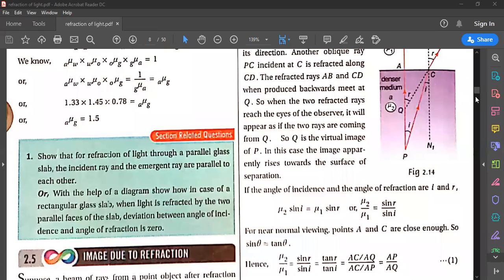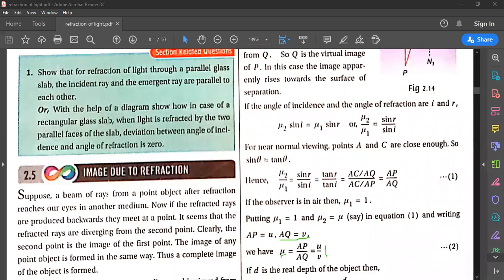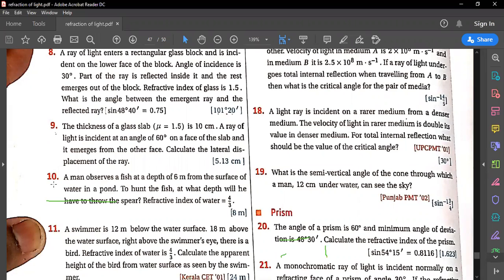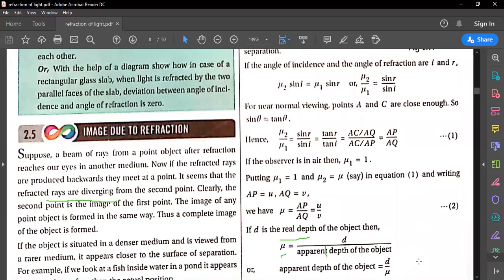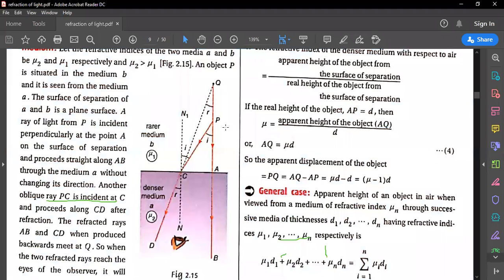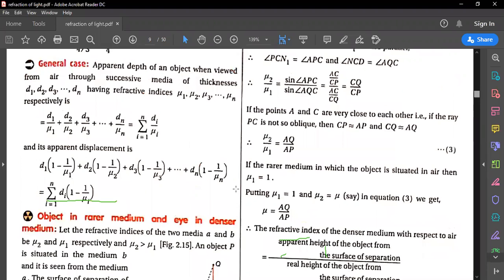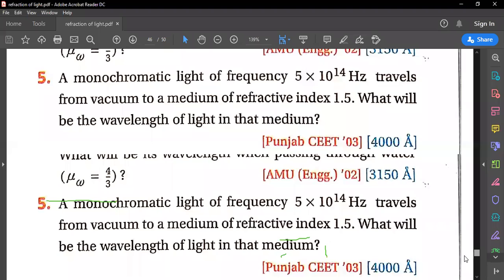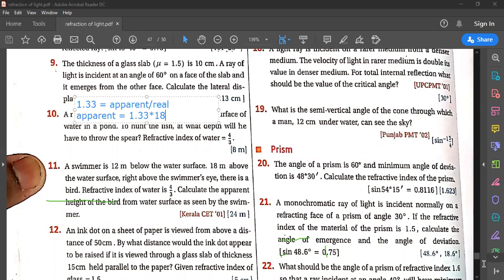Refraction of light : Episode 2 (JEE, NEET, CBSE and ISC PHYSICS)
In this video, you will learn about image formation due to refraction. You will also get an idea about why objects immersed in water appear to be elevated when viewed from air and also why objects appear to be higher when view from water. In short you will get to know what is apparent displacement.